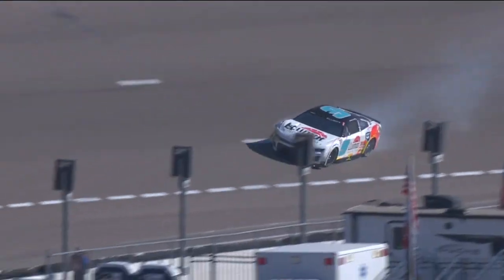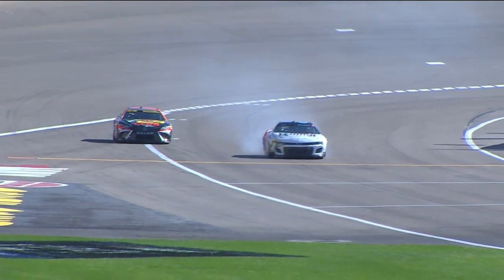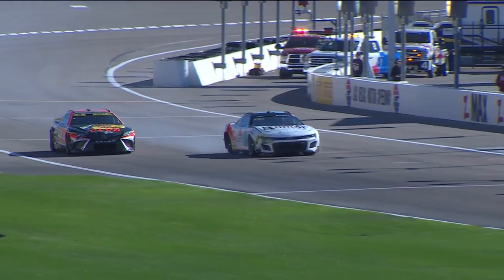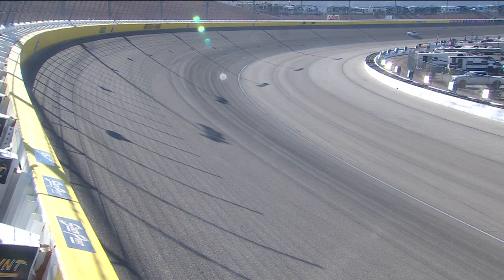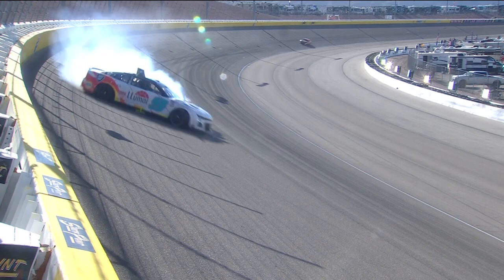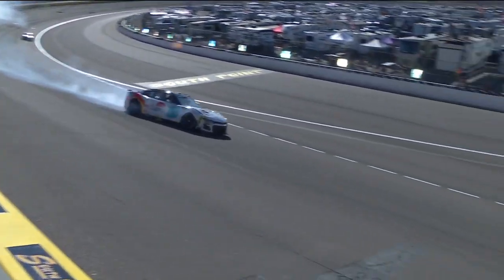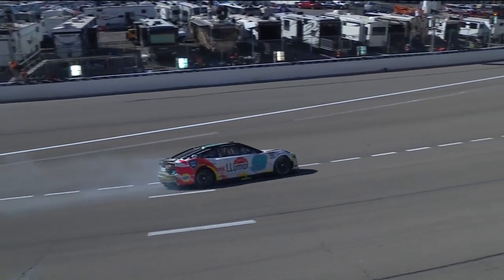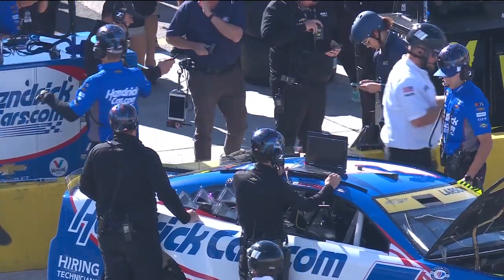Chase Elliott hits the wall during practice at Las Vegas Motor Speedway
Chase Elliott makes hard contact with the outside wall during practice at Las Vegas Motor Speedway after a right-rear tire failure.

Play every weekend!